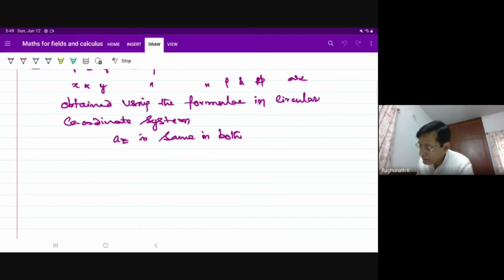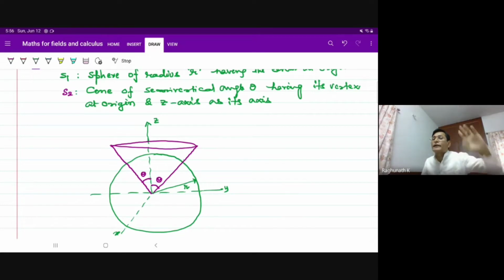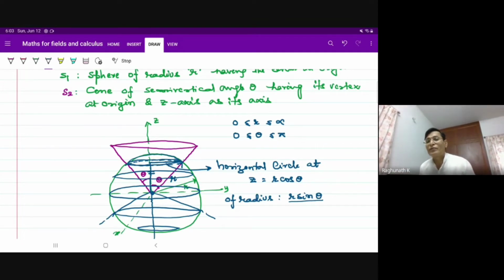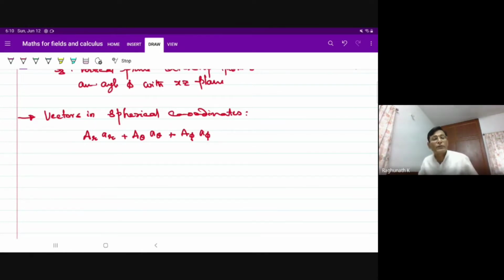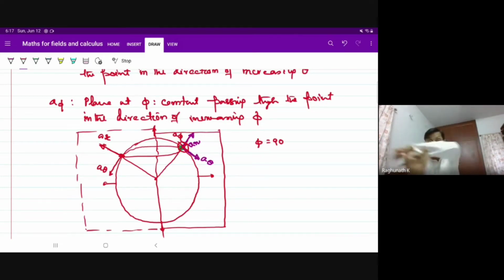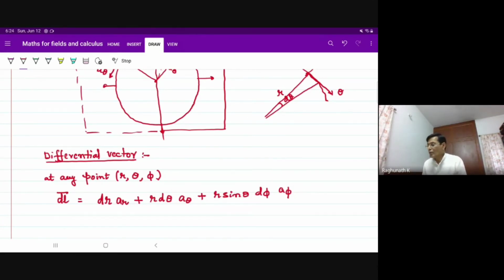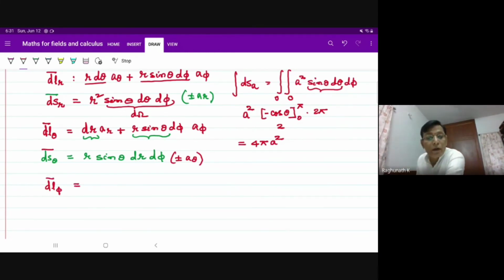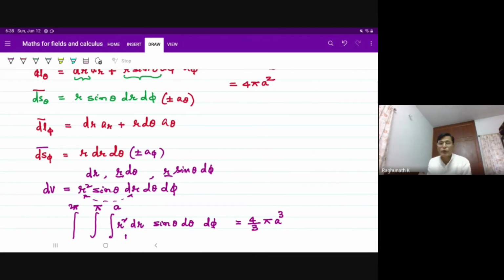Spherical Co-ordinate System